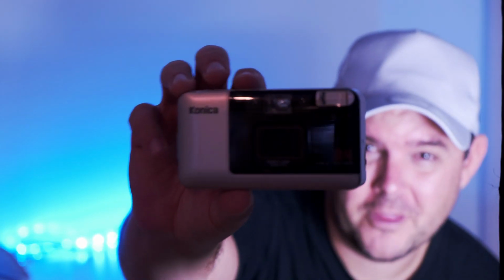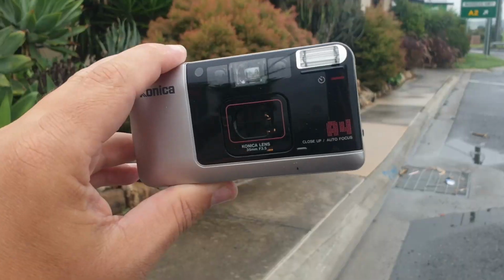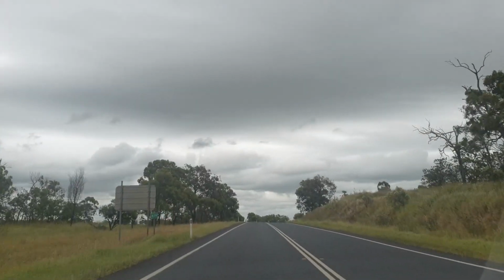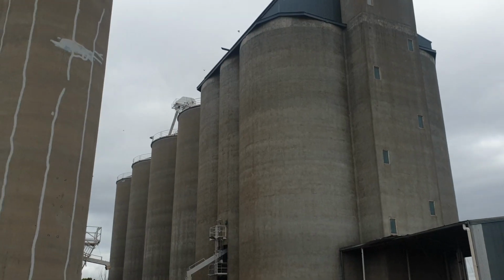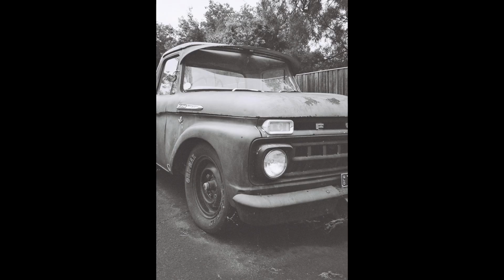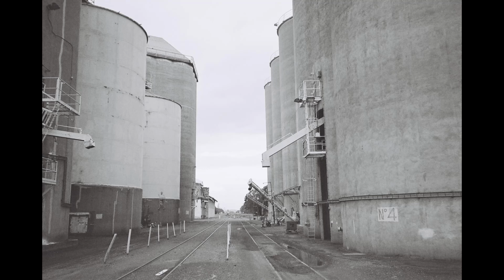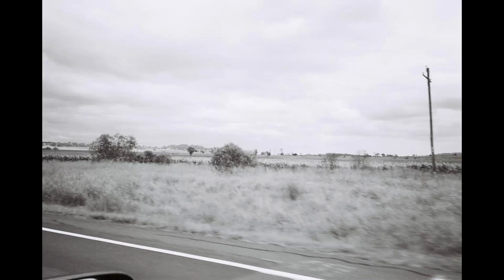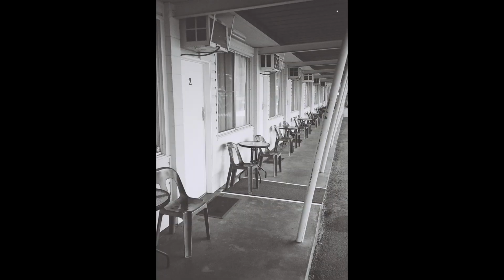Ilford XP2 Super 400 - IS THIS THE BEST BLACK AND WHITE FILM?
Let's talk about Ilford XP2 Super. Is it the best B&W film out there? I take it, and my Konica Big Mini A4 out west to find out.